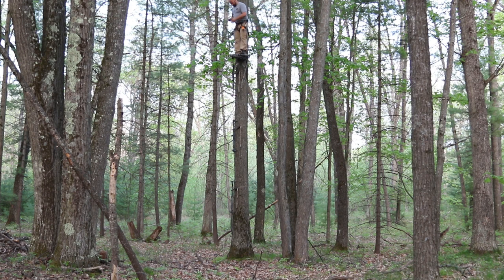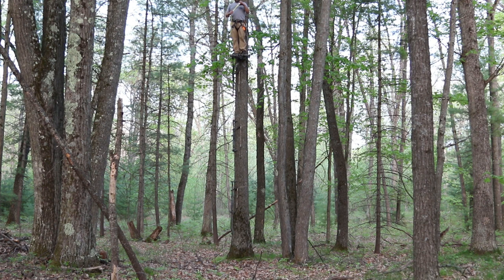How Fast And How High Can I Get With 3 Climbing Sticks And 1 Aider To Set A Tree Stand!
Just a quick video that shows how fast and how High I can get when hanging a tree stand with 3 climbing sticks and an aider.
Gear I Am Using:
Lone Wolf Climbing Sticks
Lone Wolf Assault
Petzel Rock Harness
My Lineman Belt Video With How To Make It Details: